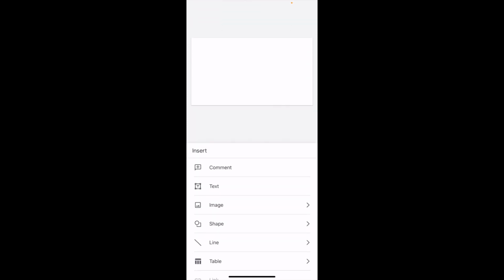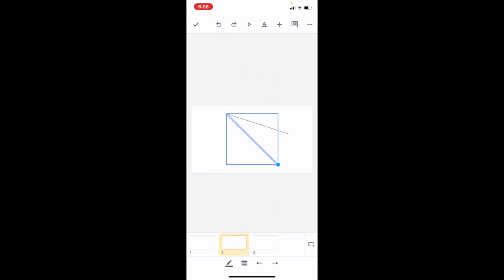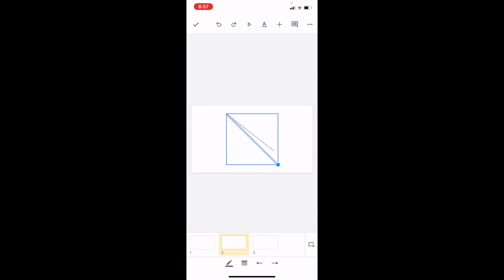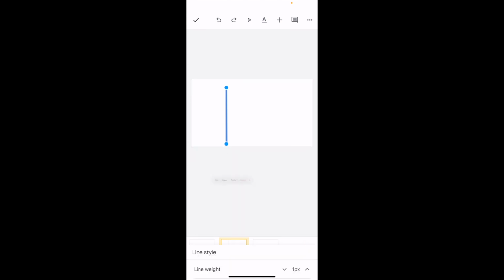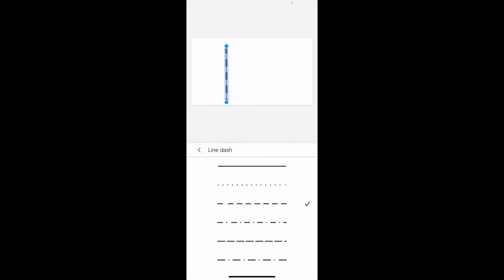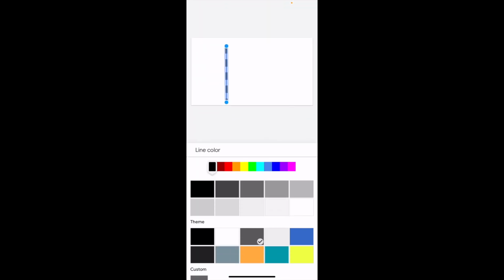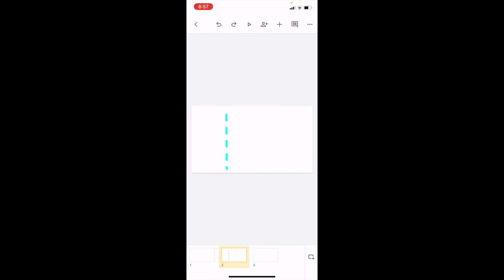How To Insert A Basic Line In Google Slides | Step By Step Guide - Wealthsimple Tutorial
Inserting a basic line in Google Slides is a straightforward process. Here are the steps to add a basic straight line to your slides:

Navigate to Google Slides: Open your web browser, go to Google Slides, and sign in if you're not already logged in.
Open a Presentation: Click on the presentation you want to edit or create a new one.

Step 2: Select the Slide
Choose a Slide: In the left-hand slide sorter panel, click on the slide you want to add a line to.

Step 3: Insert a Basic Line
Access the Toolbar: Look at the toolbar at the top of the screen.
Click on the Line Icon: Find and click on the “Line” icon. It's typically represented by a diagonal line symbol.
Choose Line: In the drop-down menu, select the first option, which is the straight line.

Step 4: Draw the Line
Position Your Cursor: Move your cursor to the spot where you want the line to begin.
Click and Drag: Press and hold the left mouse button, drag to where you want the line to end, then release the button.

Step 5: Adjust and Format
Adjust Position or Length: Click and drag the endpoints or the whole line to adjust its position or length.
Format the Line: With the line selected, use the formatting options in the toolbar to change the color, weight, or style of the line.

Step 6: Save Your Work
Auto-Save: Google Slides automatically saves your work, but it’s always good to check in the top left corner that all changes are saved before closing the tab or window.

And there you have it! You've successfully added a basic line to your slide in Google Slides.